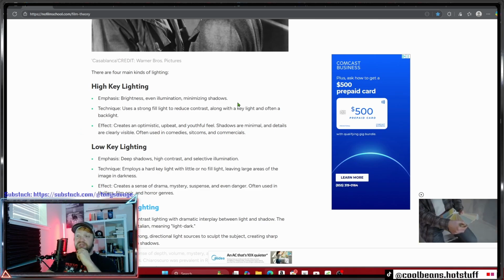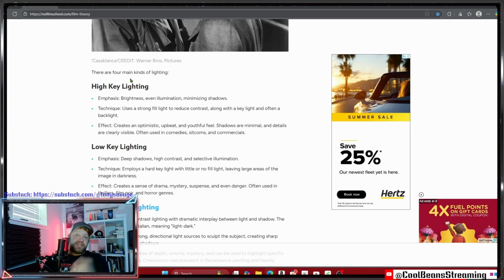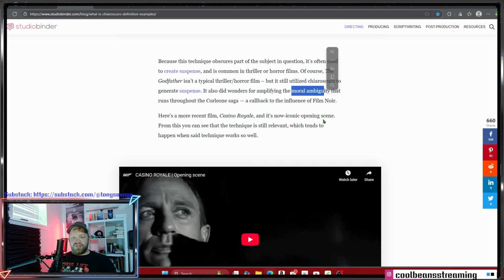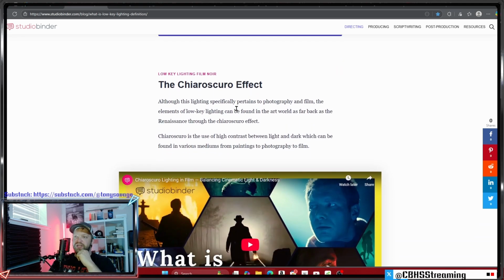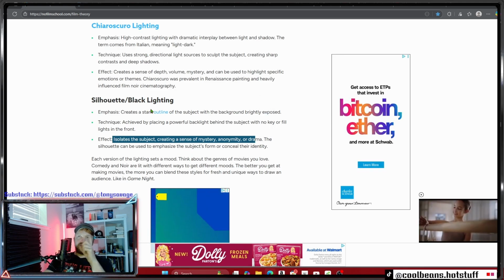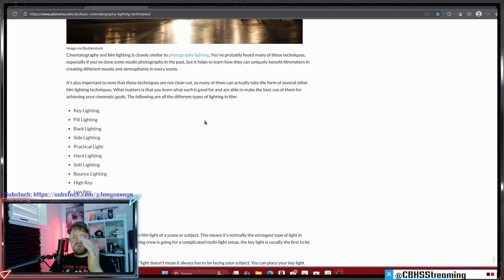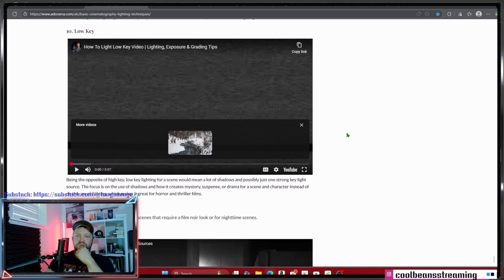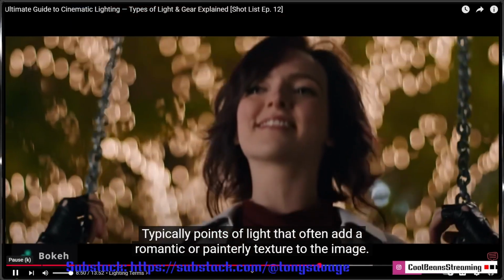Deep Dive Into Lighting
Today on Film Buff Fridays we're continuing to the 4th element of Film Theory:  Lighting. Be sure to check out the rest of the 8 Elements of Film Theory video on my Film Buff Fridays Playlist and if you like movie and film talk then tune in to the Cool Beans, Hot Stuff Livestream every Friday at 7pm on either X or Twitch.